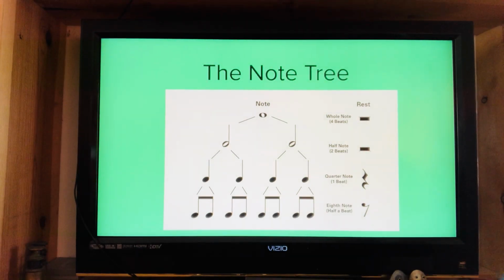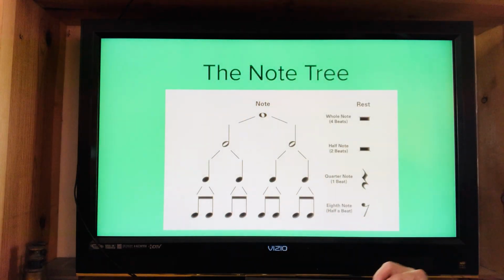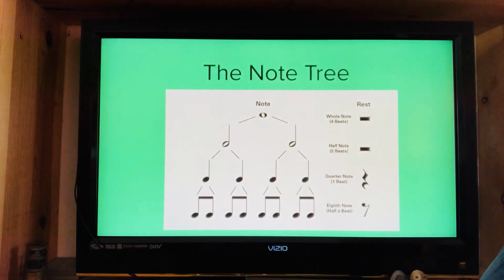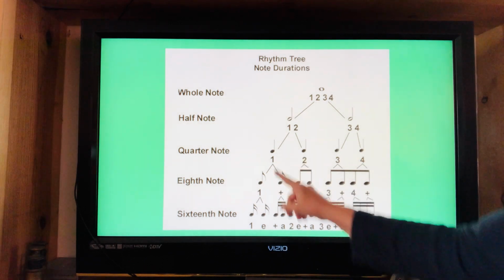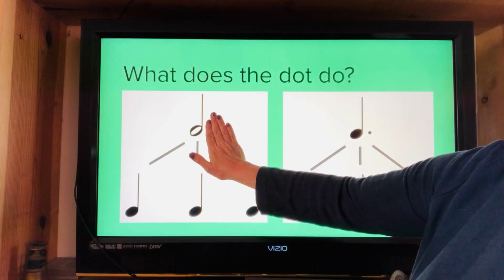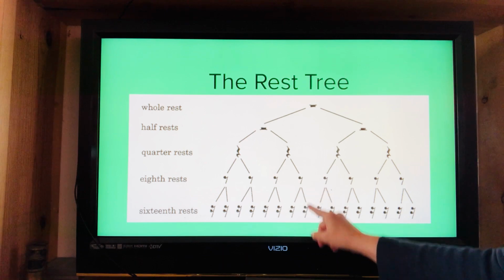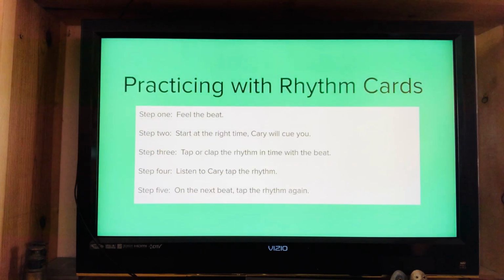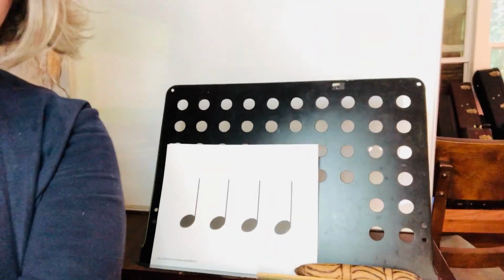Rhythm Practice: Note and Rest Values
Cary Fridley gives an overview of basic note and rest values, and leads the student in some rhythm card practice.